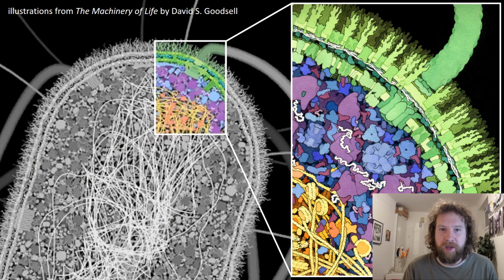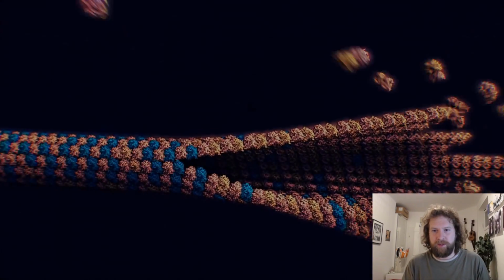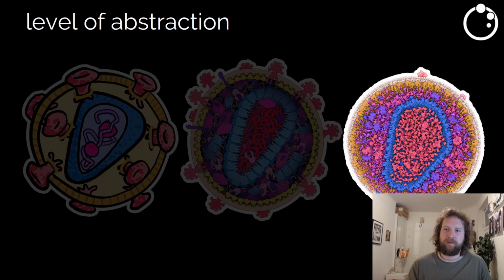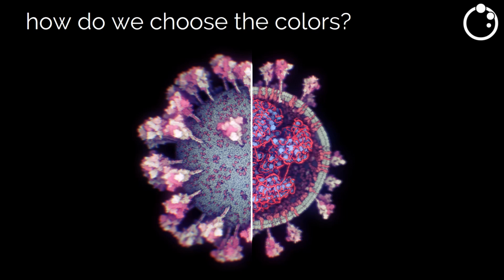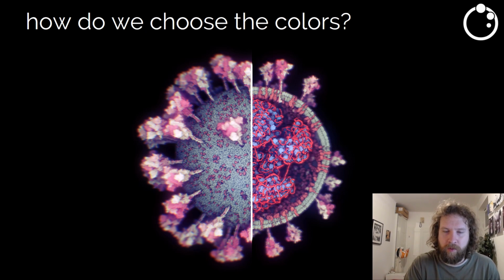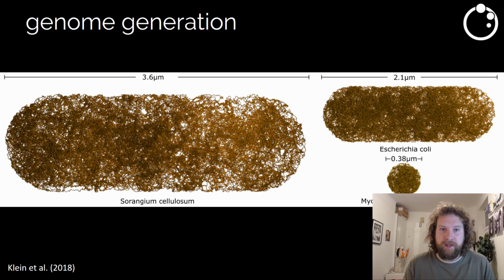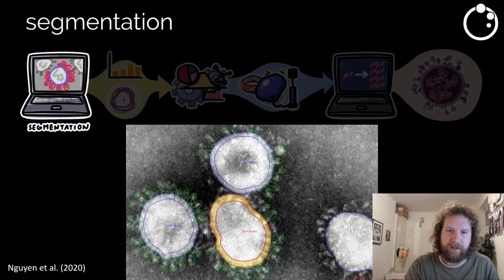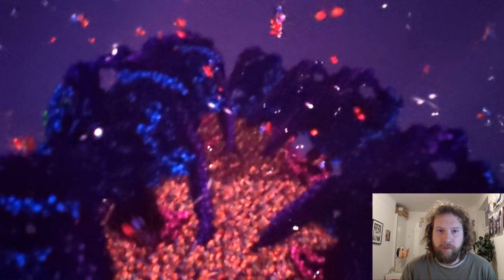How to Illustrate a Virus | Peter Mindek | PIXELvienna 13 | November 21, 2020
This talk introduces the challenges of visualization of state-of-the-art biological data. After a brief introduction of the field, we take a look at current challenges, namely the visualization of the structure of SARS-CoV-2. Knowing the exact molecular composition of a virus particle is important for the development of treatments, which act on the molecular level to disable or destroy the virus. As the structure of the virus cannot be directly observed in a microscope, the only way to visualize it is to use computer graphics. This requires tools for integration of all the available knowledge about the virus structure, obtained through various experimental methods, into a molecular 3D model. In this talk, we introduce the tools and the workflow we use to visualize the nanoworld of viruses as precisely as possible according to the current scientific knowledge.